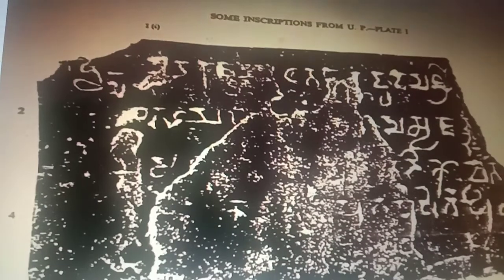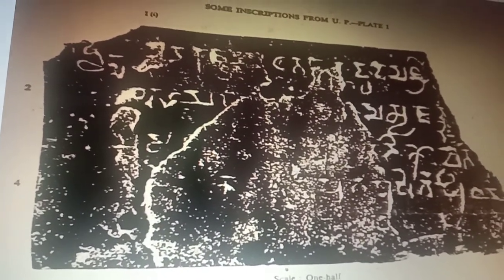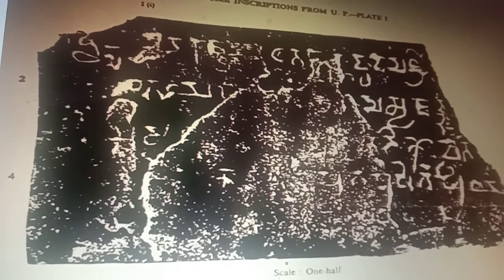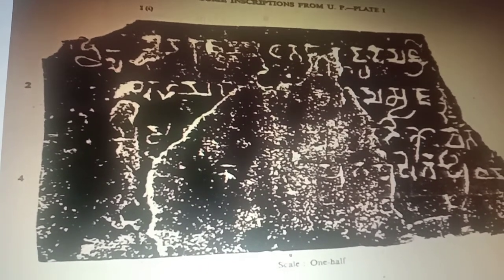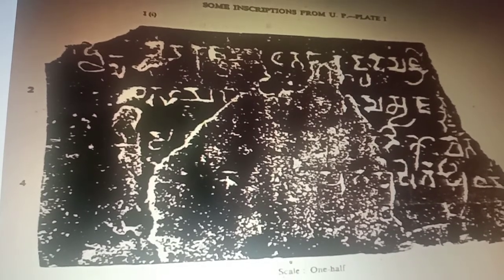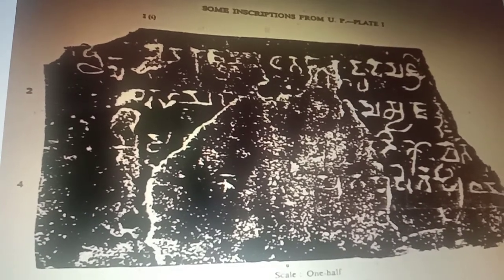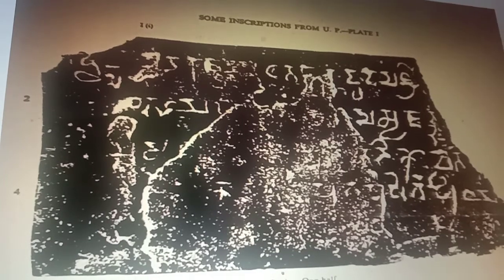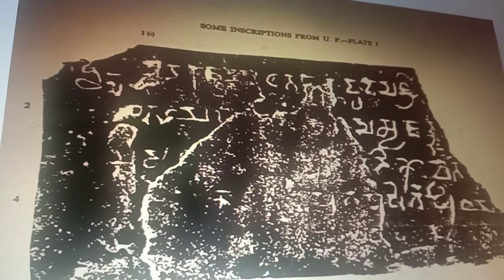Ancient Inscriptions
The rule of Sakas of Western India had come to an end during the 4th century AD when the last Western Satrap Saka ruler Rudrasimha 3 was defeated by Chandragupta-2 of the Gupta dynasty. Chandragupta-2 had waged war against the Saka satraps of western India & defeated Rudrasimha-3, &  annexed his territories into the Gupta Empire. 146. Gondal Fragmentary Stone Slab Inscription of the  Time of Rudrasena 3 (- Saka year - 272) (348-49 A.D) Provenance: Gondal., 32 km from Rajkot, Kathiawar, Surashtra. Rojdi is an ancient archaeological site located in Gondal, belonging to Indus valley civilization & is located in Gondal, Rajkot. Script: Brahmi similar to the script of the inscriptions of the Sakas of Western India. Language: Sanskrit and Prakrit mixed. His coins, issued as Mahakshatrapa It is surmised that he was defeated and made a vassal by Samudragupta (340-376 A.D.). Towards the end of the latter's reign, he seems to have reasserted his independence. This Inscription is the only epigraphical record known of the time of Rudrasena-3. English Translation of the inscription. In the year two hundred and seventy two (in the reign) of king Mahakshatrapa Rudrasena on the second day of the bright half of (the month of Phalguna (this platform was established by Syandaka (?) the son of the Abhira farmer, Simhasena for the welfare and happiness of all beings. Inscription number 147. English Translation of the inscription Coin of king Mahakshatrapa Lord Rudrasimha son of King Mahakshatrapa Lord Rudrasimha. Footnote The last figure read as zero here is, in fact uncertain. The date therefore can be any between 310 to 319 (i.e. 388 to 397 A.D) The Udayagiri Inscription of Virasena Saba, dated in C.E.82., (402 A D).. refers to Chandragupta-2, Vikremaditya 's expedition to western India for the purpose of conquering the whole earth. After the conquest of Malwa and Kathiavar, Chandraqupta 2, issued silver coins closely copied from the silver issues of the Westen Kshatapas. On the obvious, these bear the king's head with imitation Greek Inscription with date. On the reverse. they have the Garuda emblem in place of three arches. The earliest dates on these coins is G. E. 90 or 90+x = A.D. 409 or a date between 409 and 414. the last being the date of commencement of Kumargupta 's reign. Inscription number 148 Agiabir Fragmentary Stone Slab Inscription of Maharaja Rudramasari Provenance: Agiabir, Mirzapur district. Uttar Pradesh. Script: Middle Brahmi of North India of the third or fourth century A D. Language: Sanskrit Prakrít mixed. The honorific Sri, is usually used  before the name, but instances are forthcoming, Where it is added after the name as in Hathigumpha Inscription, where the name of the king is written both ways as  Sri Kharavela and as Kharavelasri. Hence name of the king here may be Rudradama or Rudradaman.. The name of the King, as also, the style of dating suggests, some connection with western saka Kshtrapas, two of whom are named as Rudradaman (ruling 130-50 AD) and as many as three bore the name as Damajadasri.. English Translation of the inscription Success In the year of Maharaja Sri Rudradaman, the lofty warrior. On this afore-said date was established. Let the God (or Gods) be pleased.